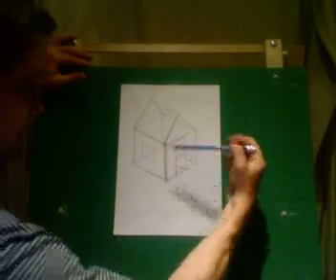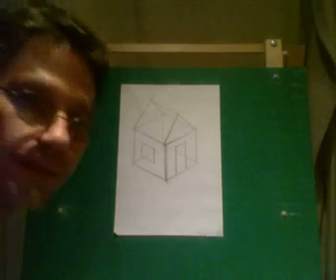► Draw - Free Drawing Lessons 10 for Beginners - KlineStudios Art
Free art lessons online for children and adults.  Beginner drawing lesson #10, showing depth or 3 dimension through changing the weight of the lines. In this lesson I'm expanding on the  analytical line  drawing  of the cube  in lesson 9 by transforming it into a house. Learn how to draw shapes to enhance proper drawing technique and control with profession artist John C. Kline.. Enjoy!